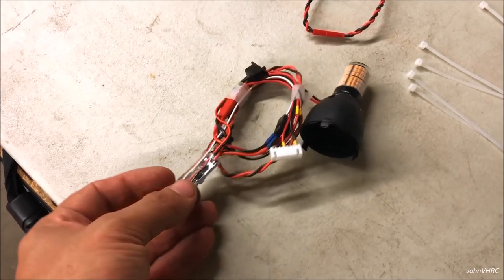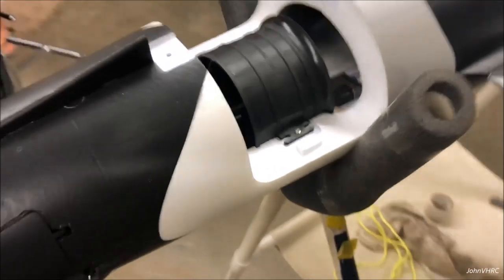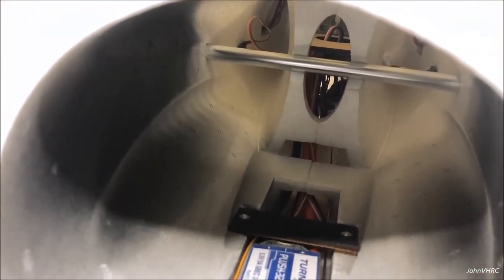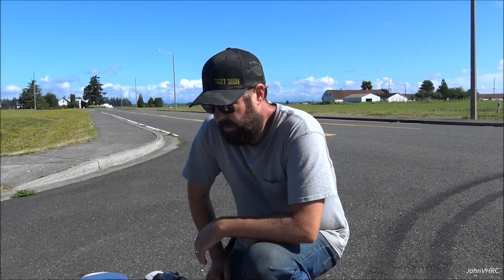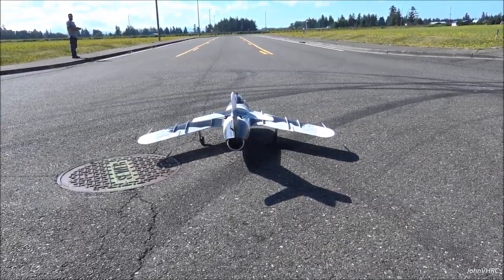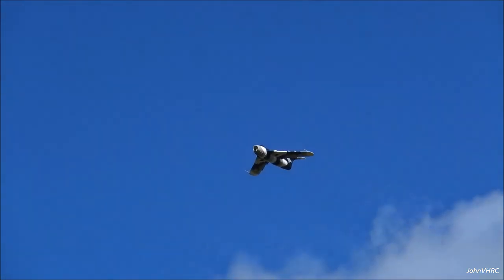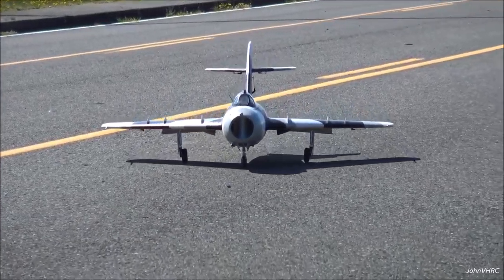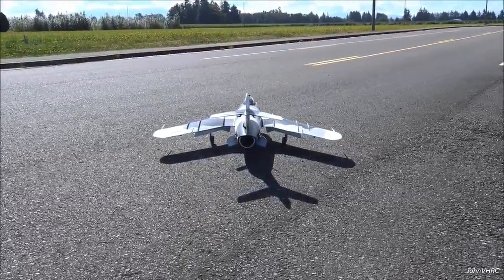Firey Booty LED Afterburner Avios MIG 17 INSTALL and FLIGHT! THAT LANDING!!!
Radio I use IX12
Camera GBLynden uses

Look up Gooniacs RC EDF Creations on Facebook

Flying @5:00

Easy installation, great communication, It was pretty bright out, so its not easy to show it on camera, in person you can see it easily. A dusk flight will come soon to really show how it looks!

Thanks GBLynden for shooting video, sub his channel!